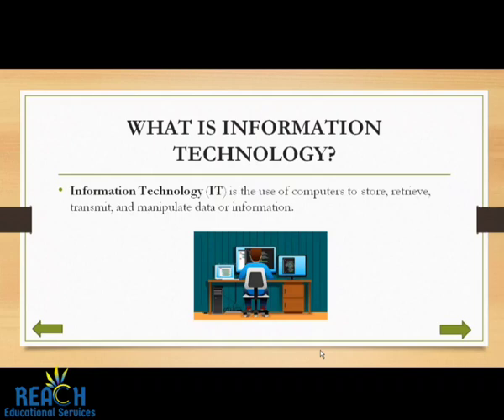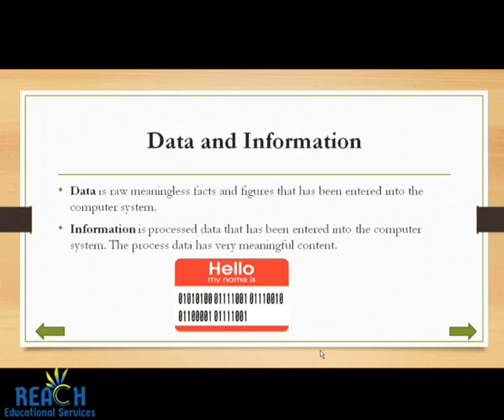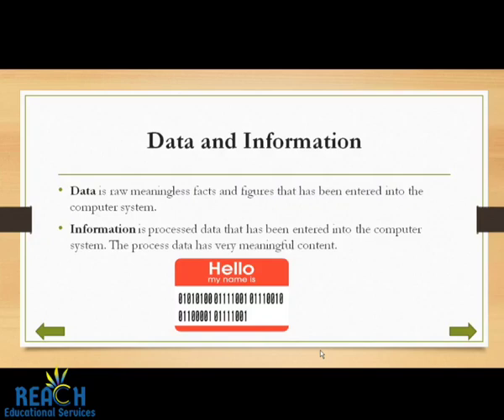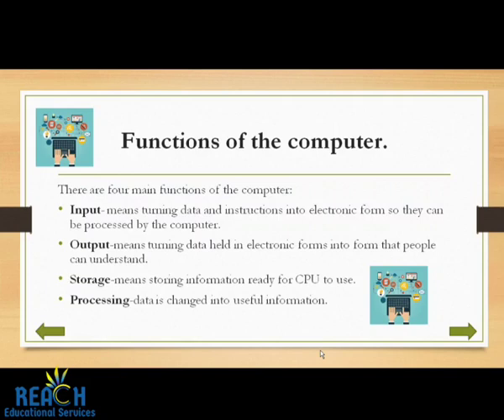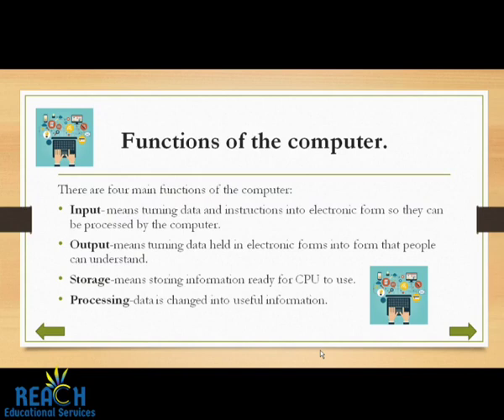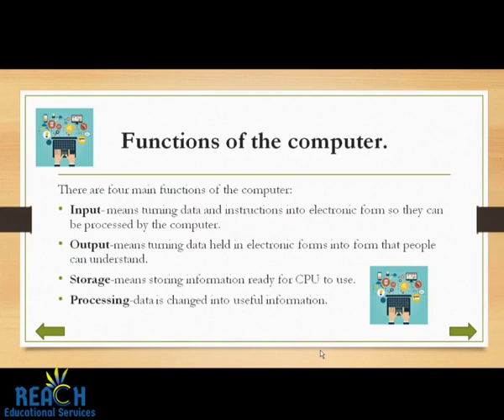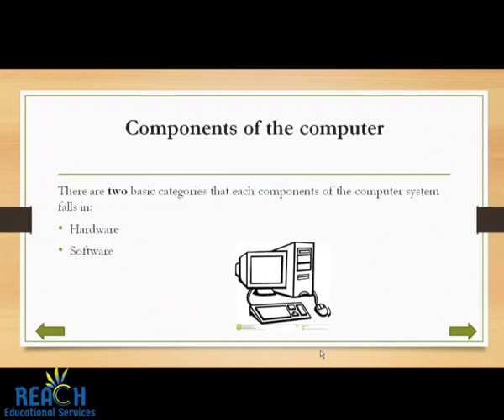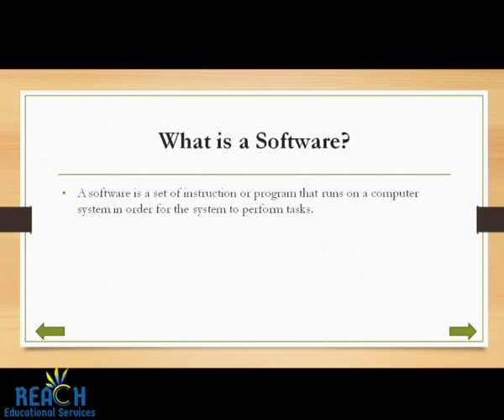The Basic Computer System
Hello my amazing students! This video will teach you what is Information Technology, what is a computer and the tasks of a computer system. It also differentiates between data and information.

Sign up for K- 12 online tutoring sessions in ALL subject areas on our We also provide PEP, CSEC and CAPE tutoring packages. We also provide S.B.A and I.A Guidance.